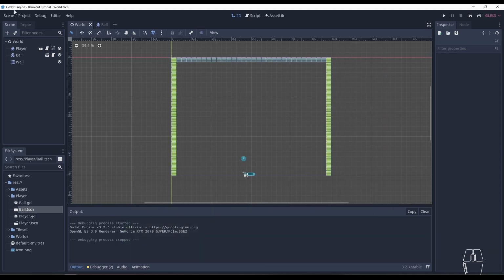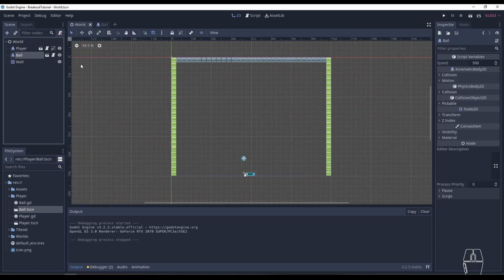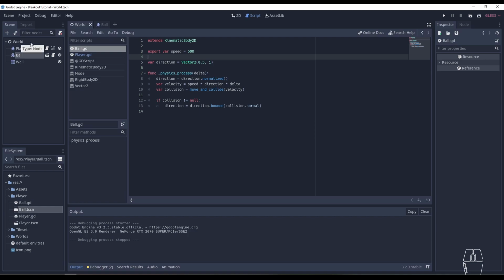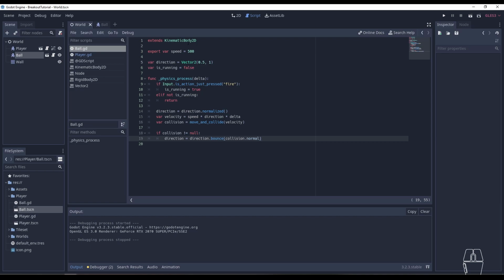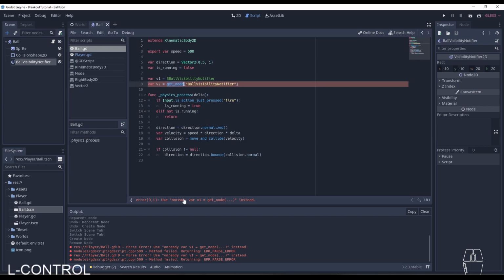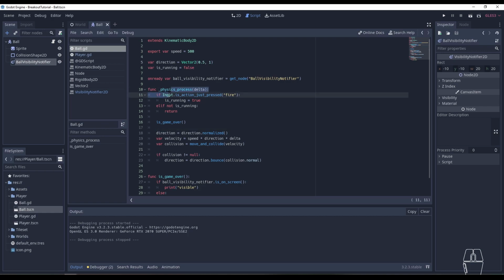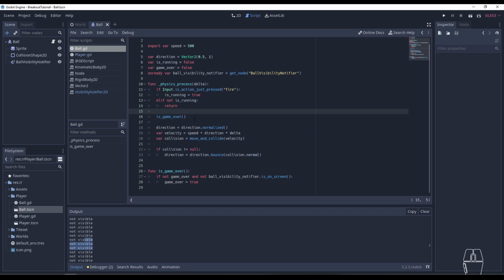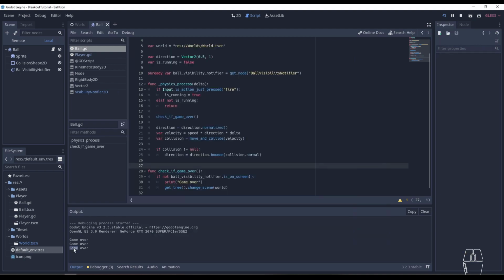Godot 2D Breakout Game Tutorial - Defining Game Over Condition - Part 3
Hello, guys!
In this small part, we are gonna define the ball speed, the player speed and also attach a VisibilityNotifier2D to our ball object, so that we can easily detect when the ball is outside of the screen and we can restart/reload the level.

If you have any questions/feeback, please don't hesitate to use comments section.

Special thanks to Nick Lansbury, who noticed that the previously uploaded video has sound issues and reported that!